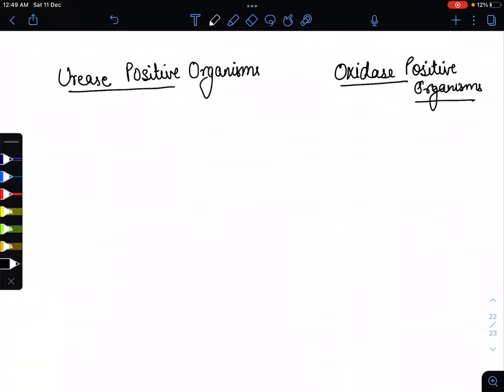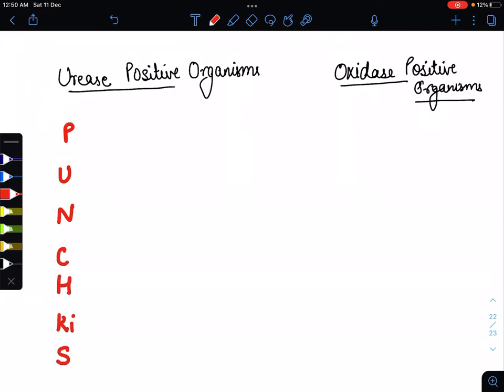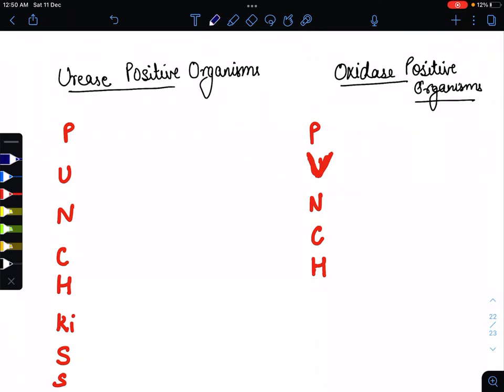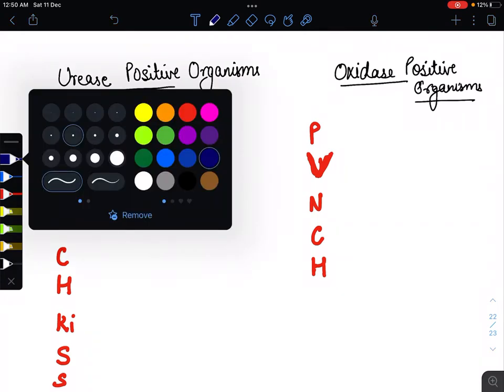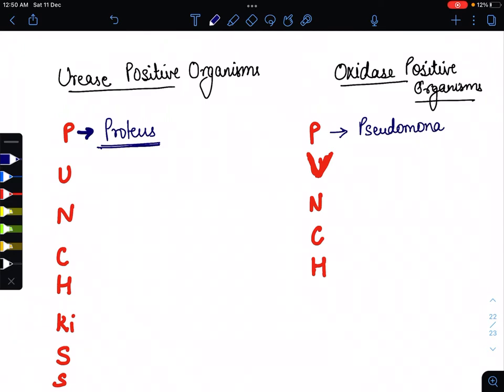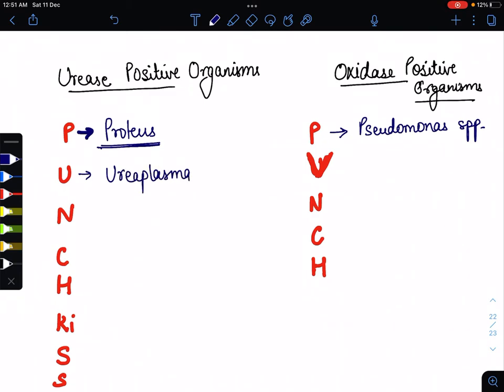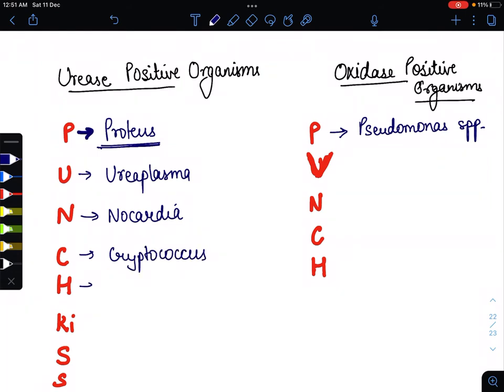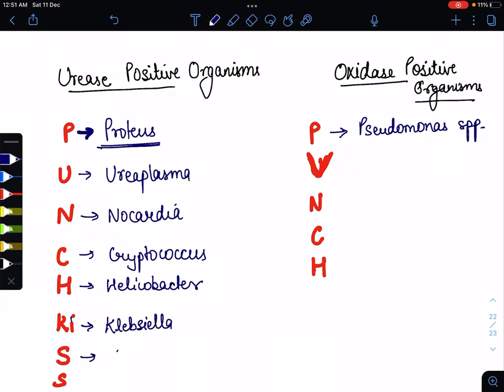Flashcard 1- urease positive and oxidase positive organsims mnemonic